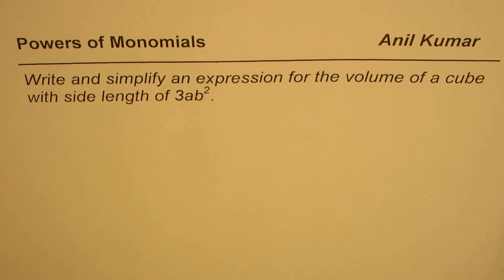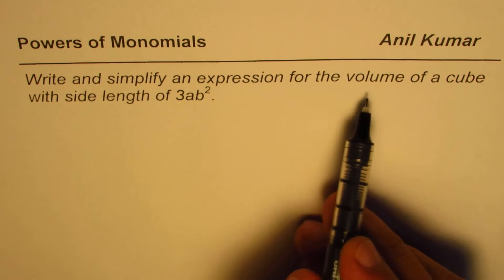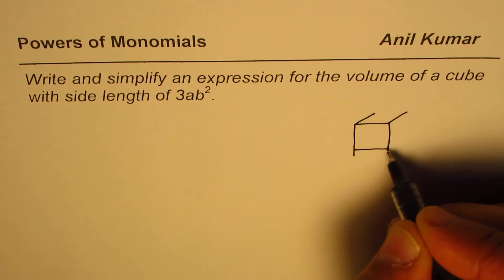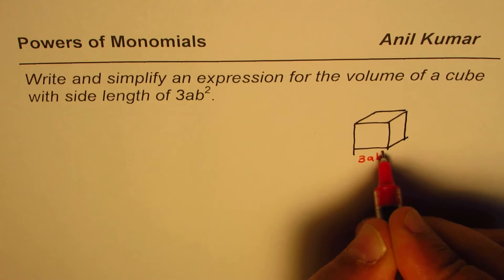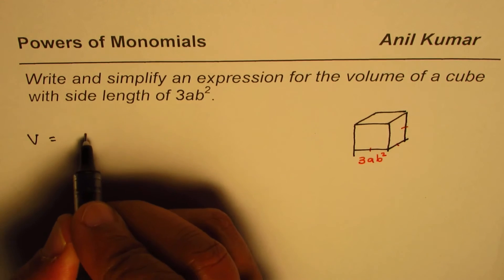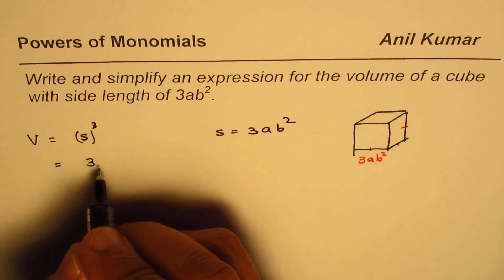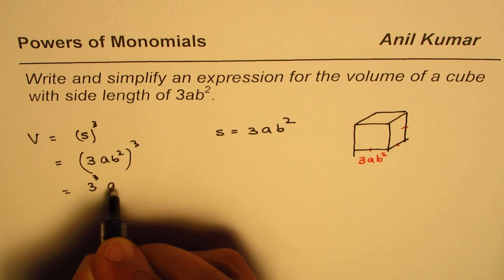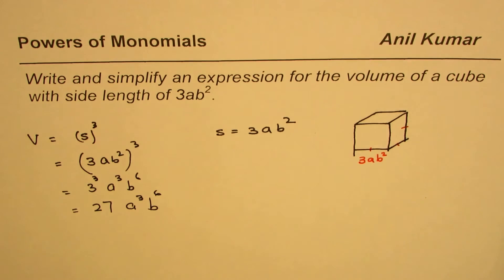Monomial Powers Volume of Cube with side 3ab Square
Factor trinomial with product and sum. Difference of squares can be factored as product of sum and difference. In general, x^2-y^2=(x+y)(x-y). Sometimes, the perfect squares are hidden in the given expression. In that case you need to rearrange and group factor first. The 8 examples will provide complete understanding of such factoring.